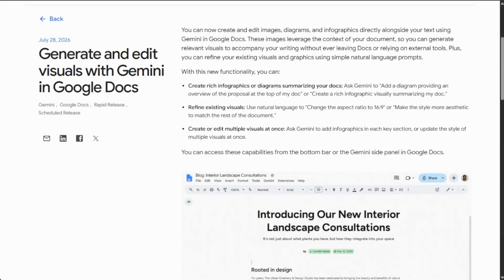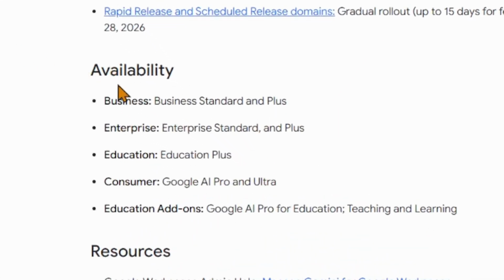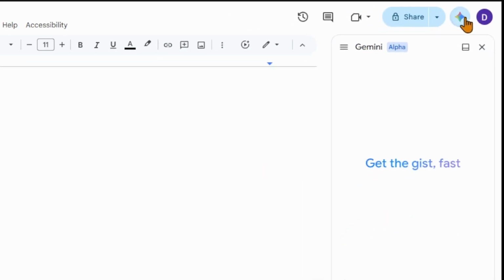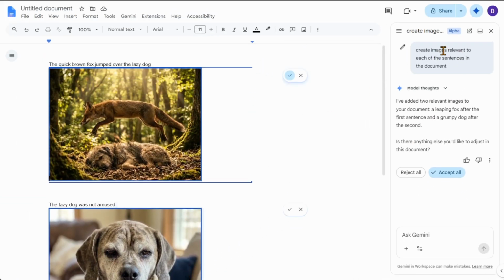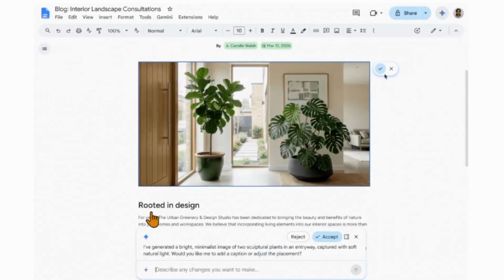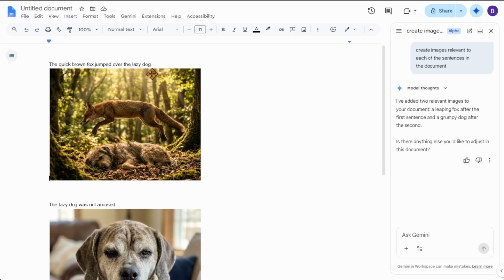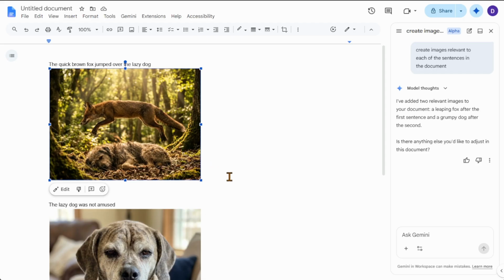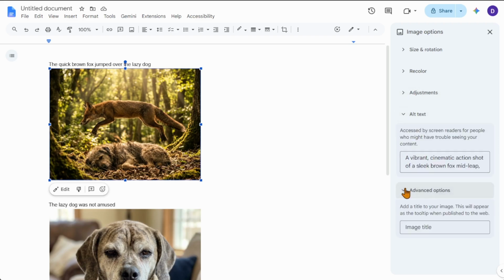Create Gemini Images In Google Docs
Gemini can now create and edit images directly inside Google Docs.

Here’s how to use your document’s text as context for images, diagrams, infographics, and other visuals without leaving Docs.

I'll show you how to:
- Open Gemini in Google Docs
- Use the Create Images tool
- Generate images based on document text
- Create visuals for individual sentences or sections
- Accept or reject generated images
- Regenerate an image with a more specific prompt
- Edit an existing image with natural-language instructions

The quality of the result depends heavily on the prompt. A vague prompt may still produce a usable image, but more specific instructions about style, setting, consistency, and visual details should produce more predictable results.

Availability depends on your Google Workspace or Google AI plan, account settings, and whether the feature is available to your account. Google currently lists the feature as desktop-only.

UPDATE: After making this video, I found that having the Gemini Bottom Bar turned on helps with some of the image editing/generation features.

Timestamps
00:00 – Gemini images in Google Docs
00:58 – Who gets access to the Gemini Images in Docs feature?
01:54 – Demo: Use Gemini to create images from document text
04:35 – Google's Example of Using Gemini To Create Images in Docs
05:45 – How Gemini Images in Docs Saves Time
06:23 – Recap: Using Gemini to Add Images in Google Docs